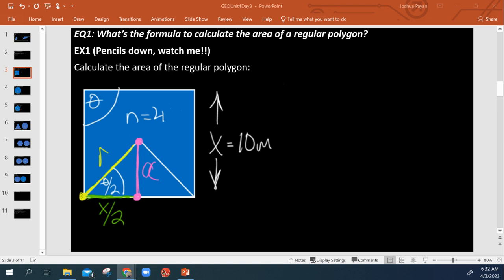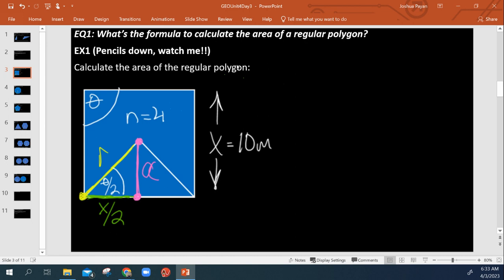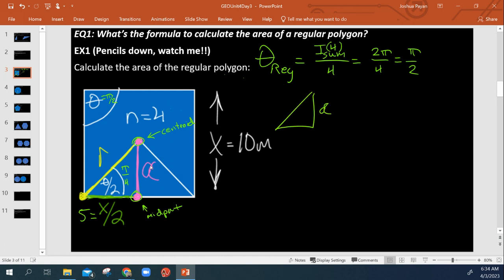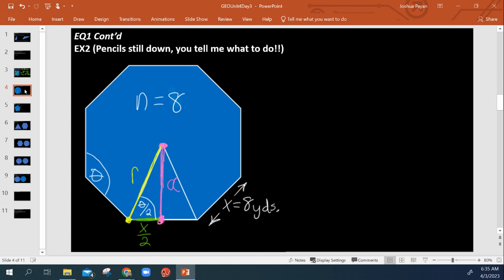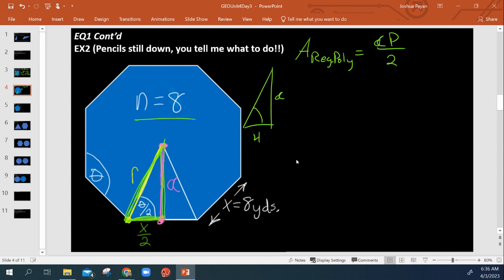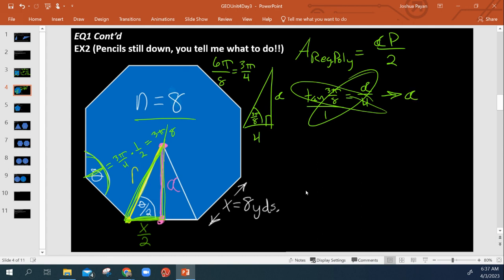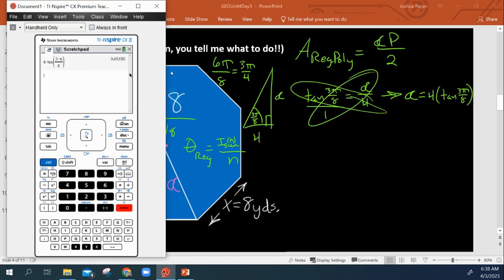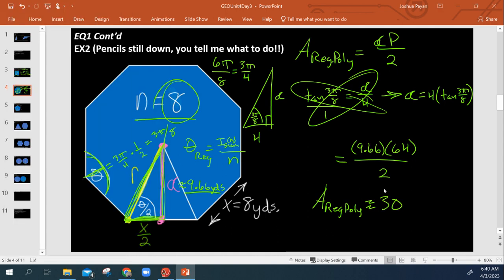Geometry Unit 4 Day 3 (Video 1/2): Area of Regular Polygons